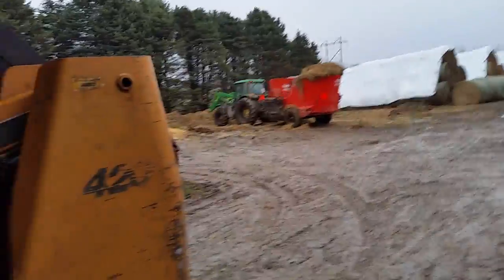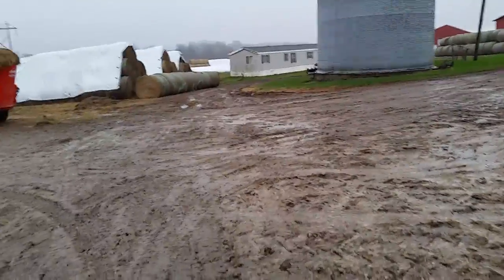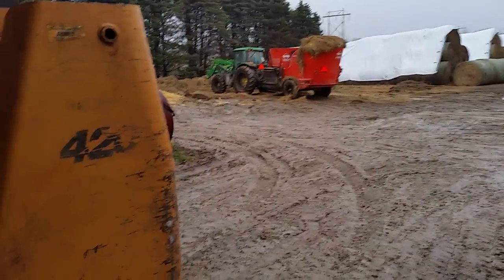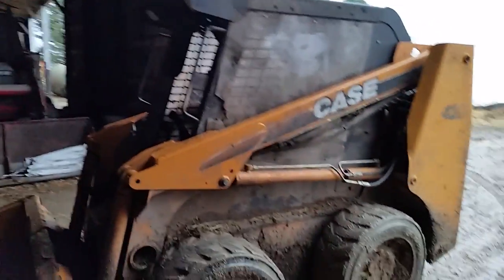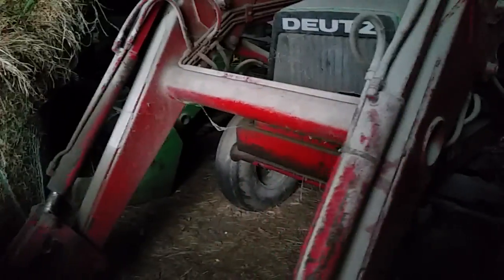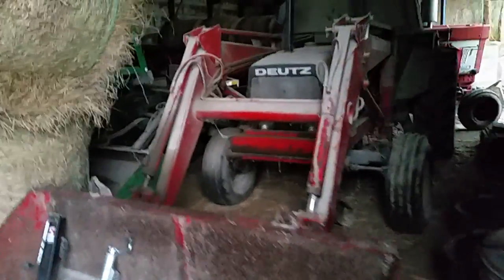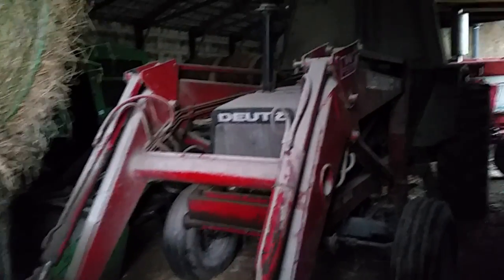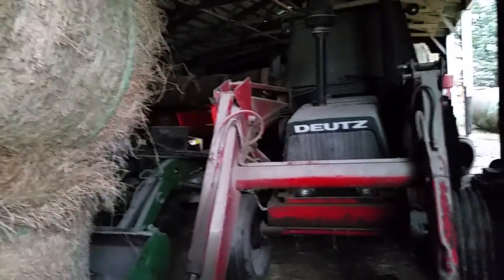Deutz DX90...Sneak peak...